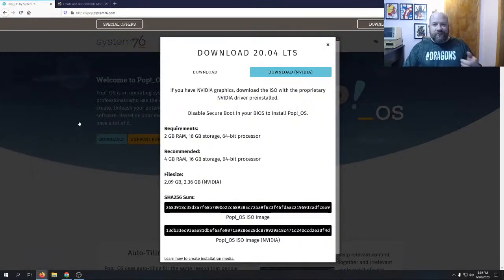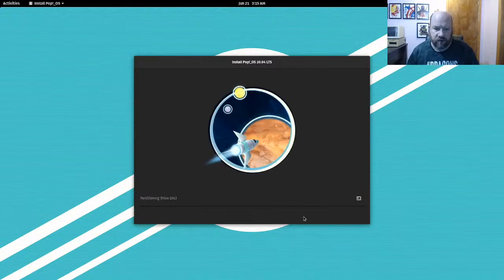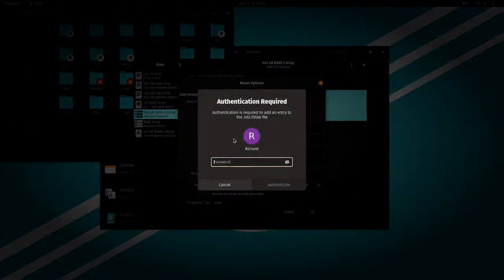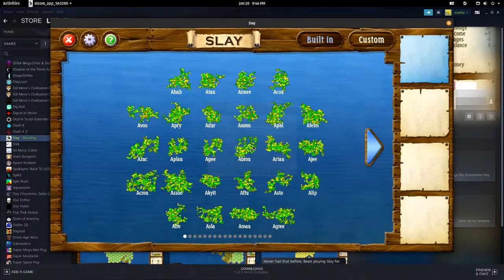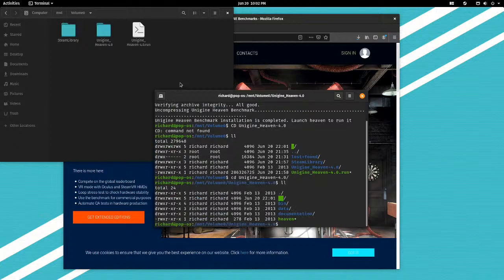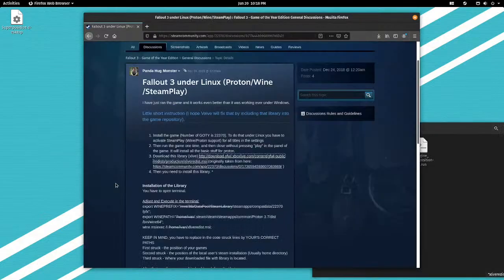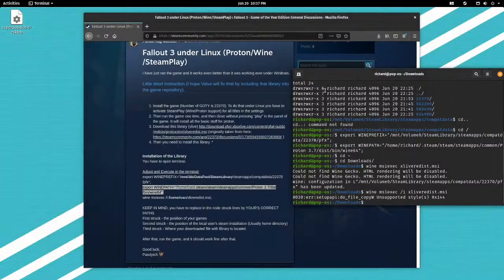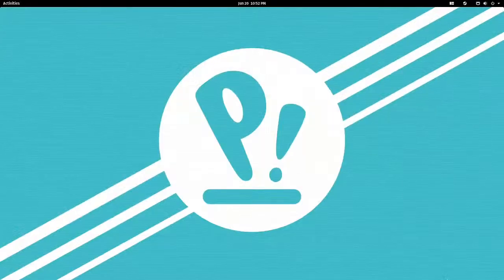Linux Gaming from Scratch on Pop!_OS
I have never used Pop!_OS and thought it would be great to showcase how easy Linux Gaming has become!